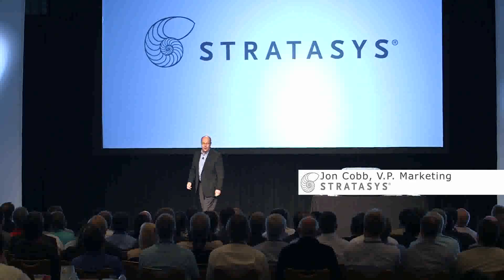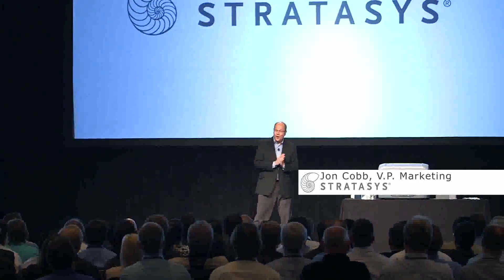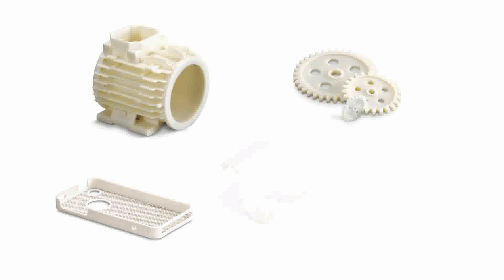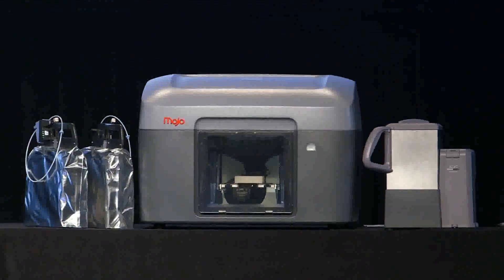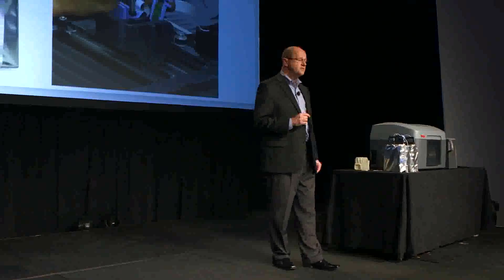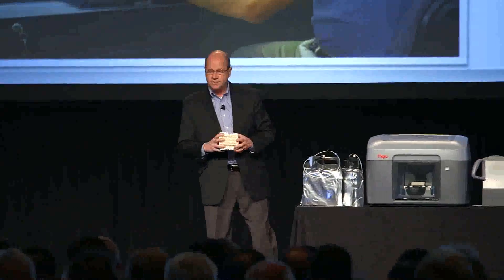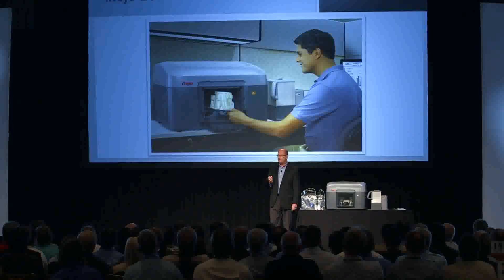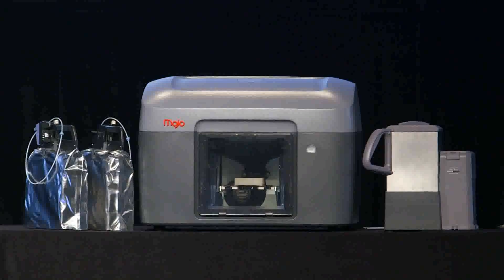Mojo 3D Printer Keynote to Stratasys Global Resellers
Stratasys' new Mojo 3D Print Pack is a complete, professional 3D-printing system for less than $10,000. This video shows the Mojo 3D Printer, close-ups of the detailed 3D prototypes it produces, the Mojo Print Wizard software, and the WaveWash 55 support-removal system.

"We believe innovation is at its best when the tools that we use give us the freedom to create without limitation. ... And now, we're introducing a new 3D-printing platform to our lineup that will make genuine FDM Technology accessible to more people than ever before." — Scott Crump, Stratasys founder and inventor of FDM Technology